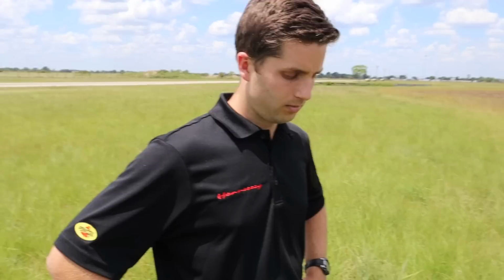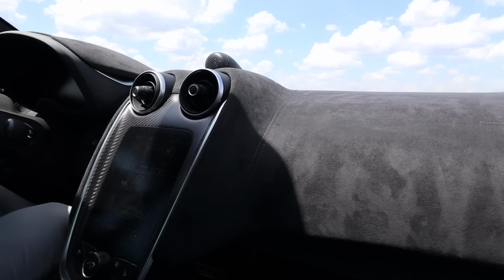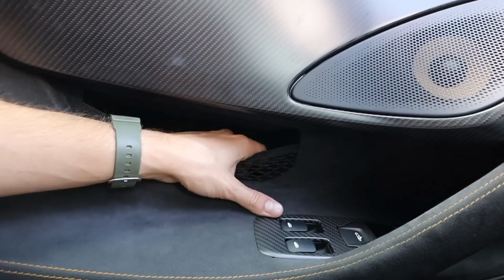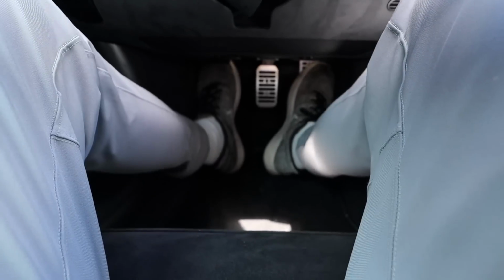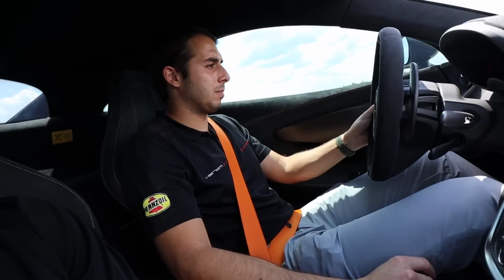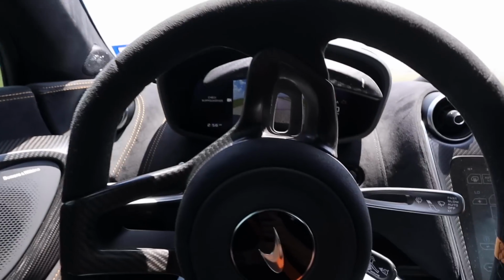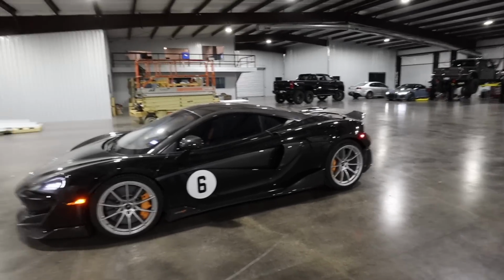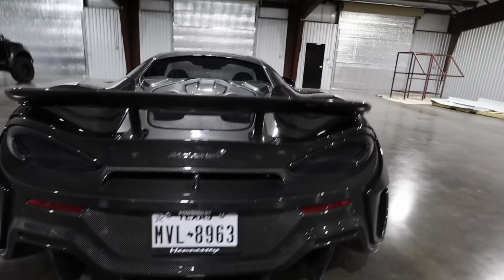McLaren 600LT Test Drive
Tune in for our weekly VLOG every Thursday!